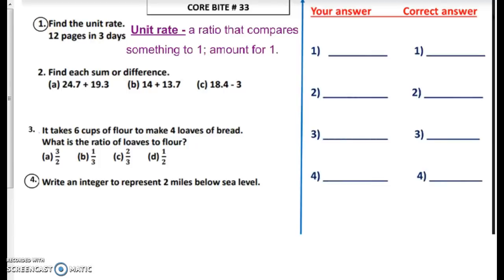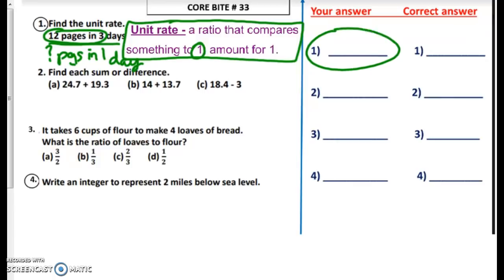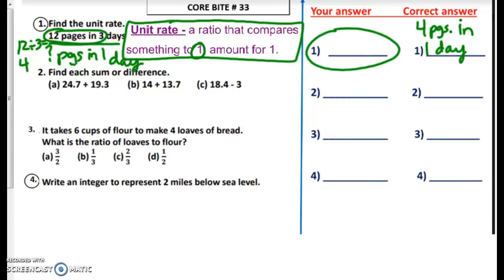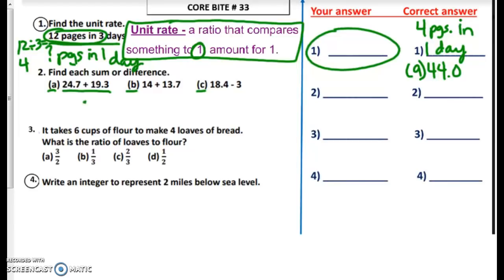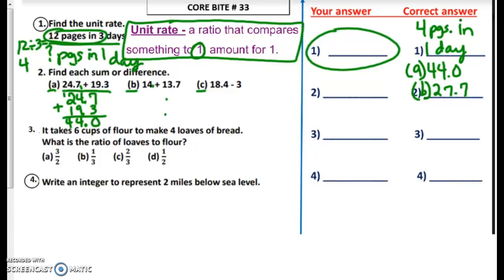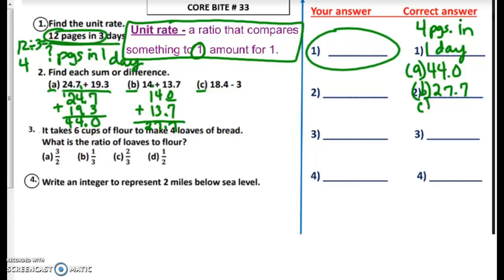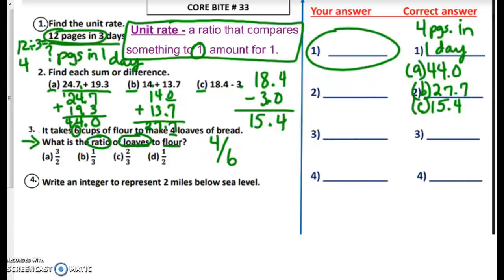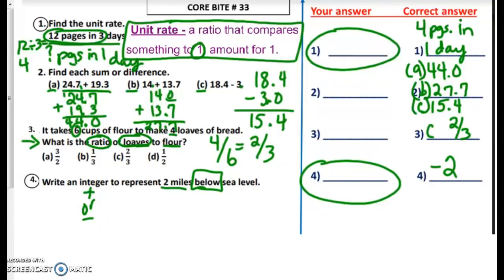Core Bite # 33